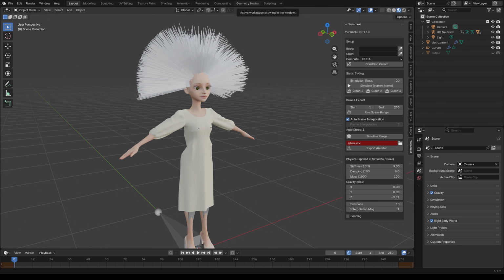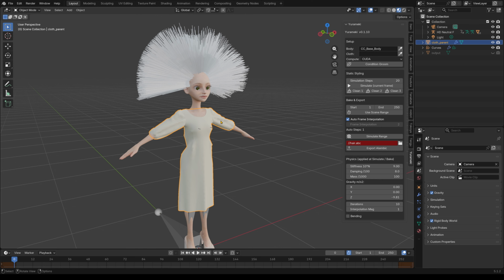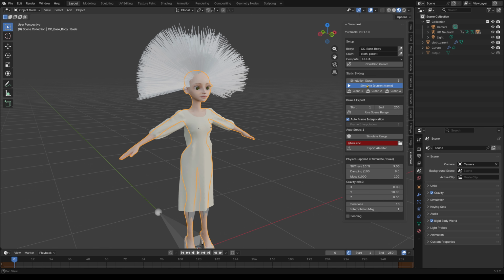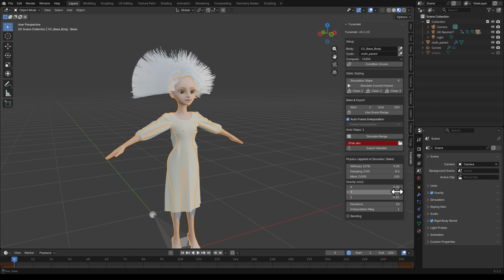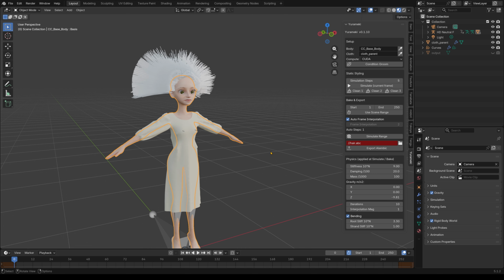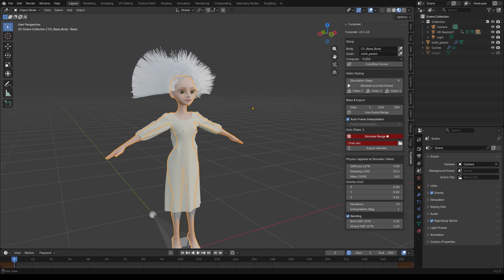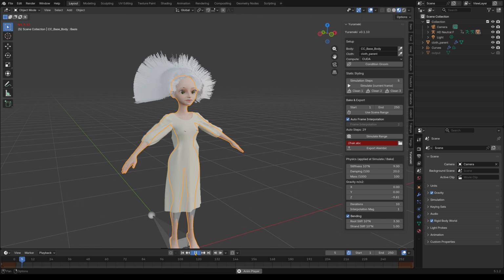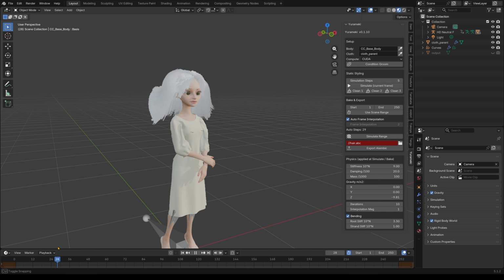YURAMEKI: Free Long Hair Simulation for Blender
YURAMEKI is a free long hair simulation extension for Blender.

In this video, I show the basic workflow:
setting up a Curves hair object, choosing body and clothing collision targets, running CUDA simulation, and using the Clean up tools to fix stray strands.

The original hair groom was created with TOKOYA, another Blender hair extension.

YURAMEKI is released under the MIT License.
Taichi, used by the solver backend, is released under the Apache License 2.0.

This project was developed with the help of Codex.
If you want to modify the simulation behavior, using an AI coding agent like Codex can be very useful.

YURAMEKIはBlender用の無料ロングヘアシミュレーション拡張です。
長い髪の毛をCurves objectとして扱い、CUDAでシミュレーションします。